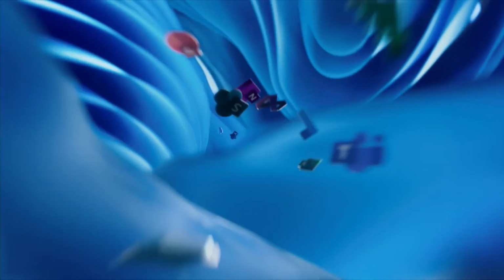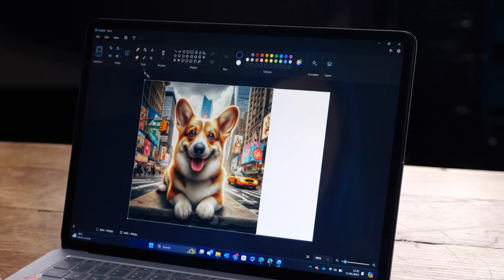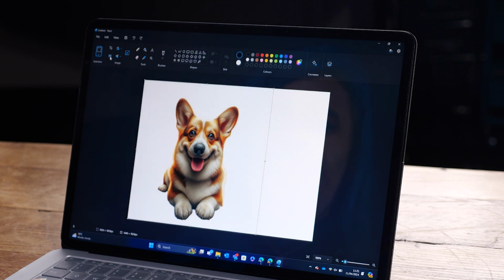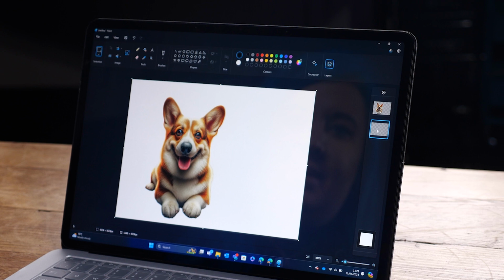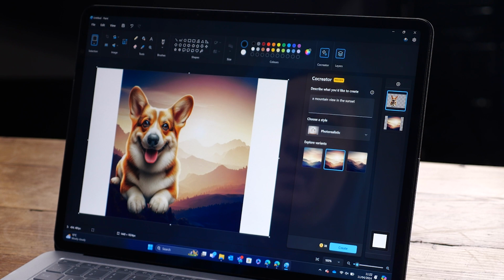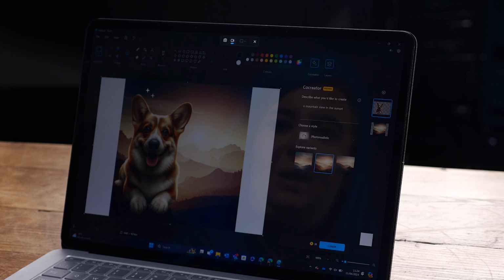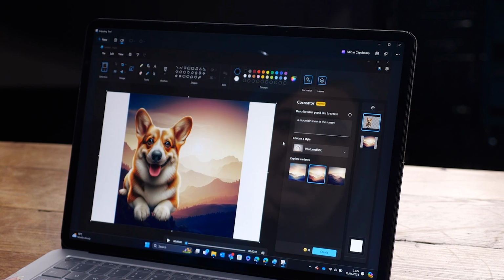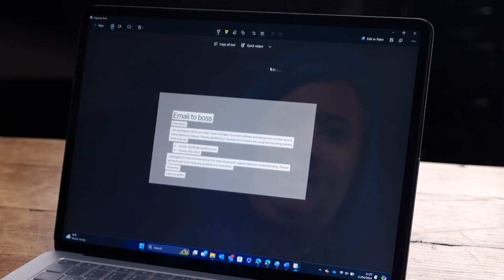How To Use Paint And Snipping Tool | Cocreate What Situations Can You Use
Discover the latest enhancements in Windows 11! In this video, we'll explore the revamped Paint, where you can effortlessly remove backgrounds, work with layers, and collaborate on stunning designs. Additionally, we'll go through the power of the updated Snipping Tool, which allows you to extract text from screenshots and seamlessly redact sensitive information with just a simple click. Windows 11 brings creativity and productivity to a whole new level, so be sure not to miss out!

Chapters
0:00 Introduction
0:14 What we're covering
0:41 How Paint Has Changed
1:21 New Features in Paint
2:35 Screen Recording with Snipping Tool
3:31 Redact Text with Snipping Tool
4:00 Wrap Up